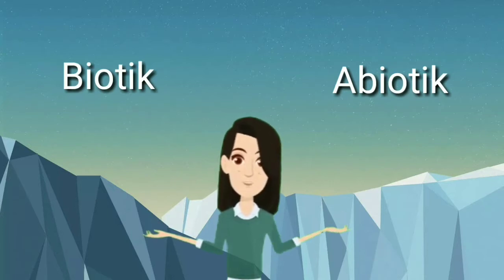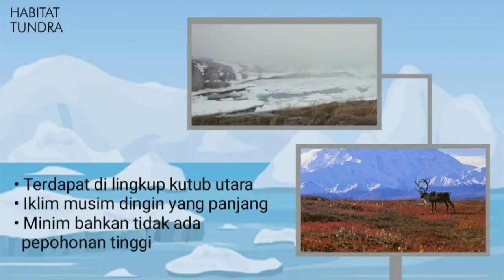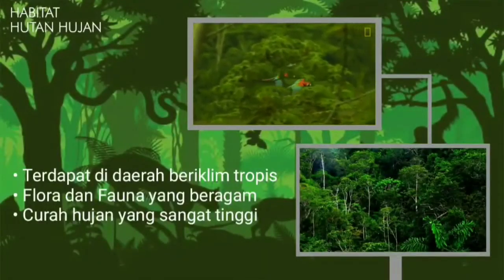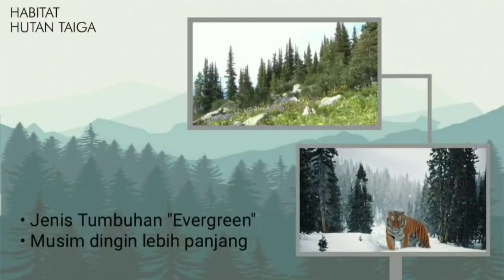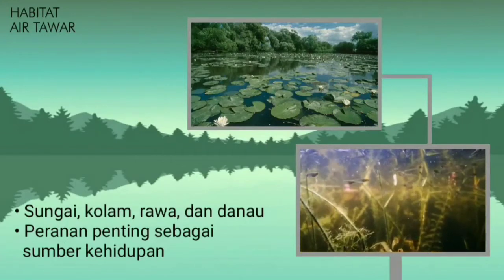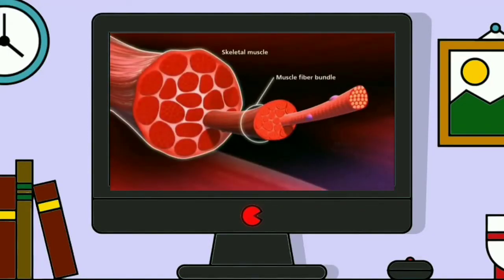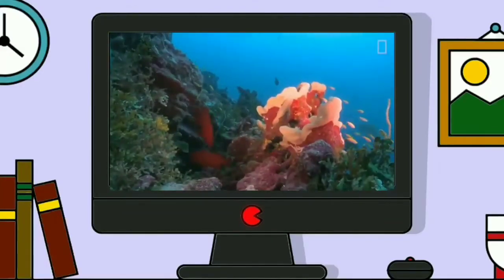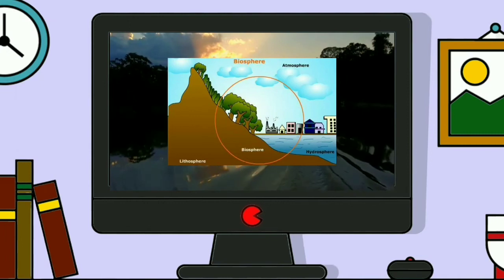Kelompok 3 I Ekologi I pertemuan Ke 4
Ekologi

oleh
Kelompok 2
1. Fadhlan Fadhillah
2. Fatimah Uruz S
3. Hania Rohaniah
4. Trina Amanda

Selamat Menonton ;)